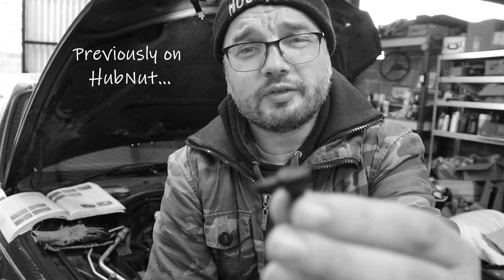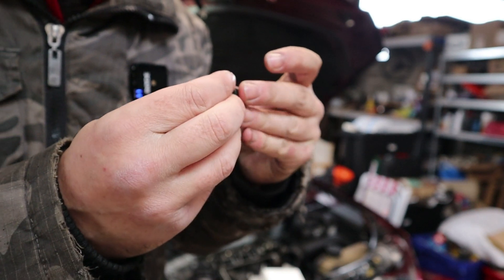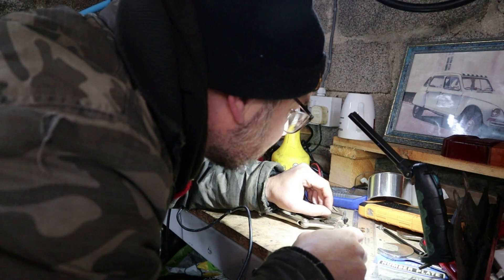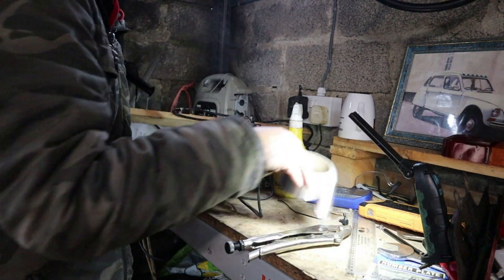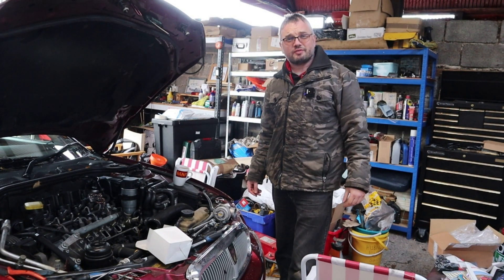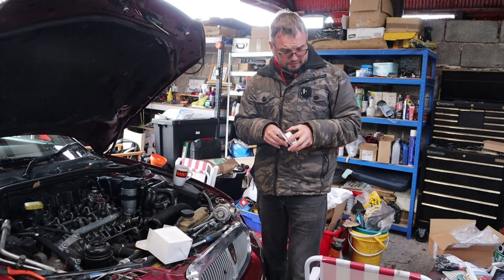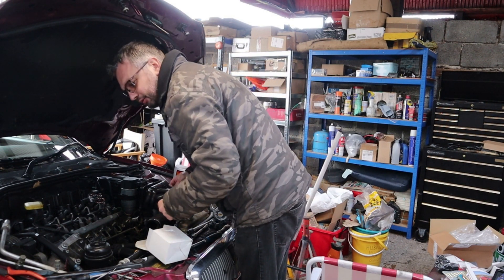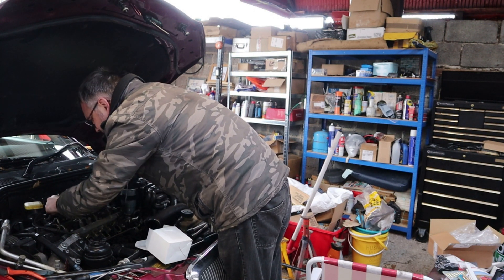Rover 75: Man vs EGR and PCV Part 2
I try to fix my broken fuel return T-piece - using a soldering iron and a cable tie as a filler rod. Plastic welding? Well, it was a nice idea... Then I bought some new ones and went for a test drive.

Thanks for all of your comments, some of them particulalrly useful!

where you'll also find support options.